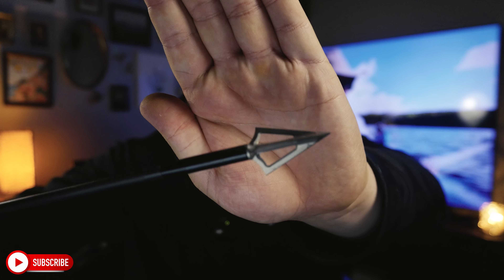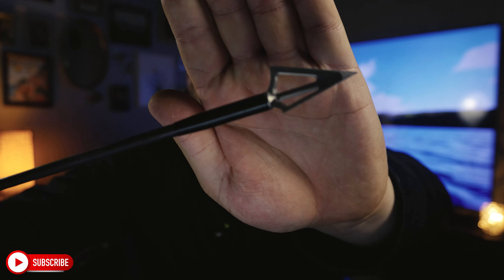Best Broadhead For Hunting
My Honest Opinion On What I Think Is The Best Broadhead From My Own Experiences